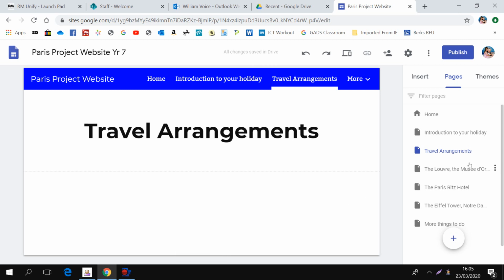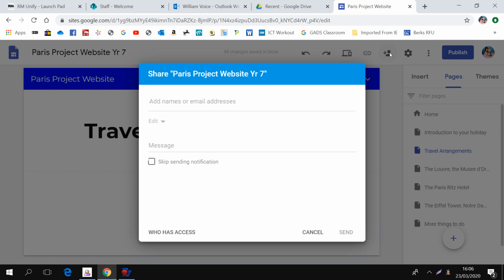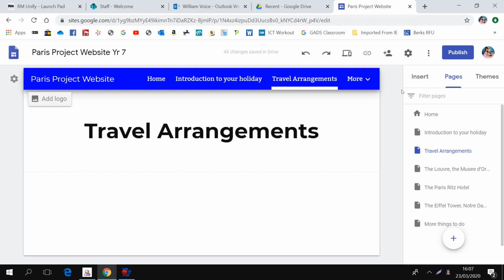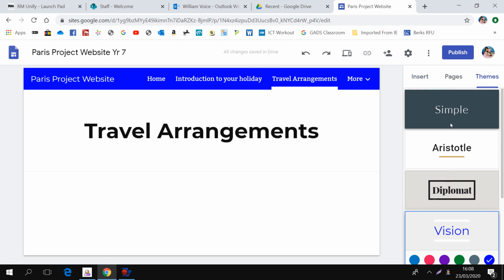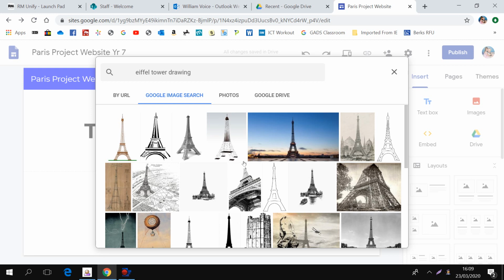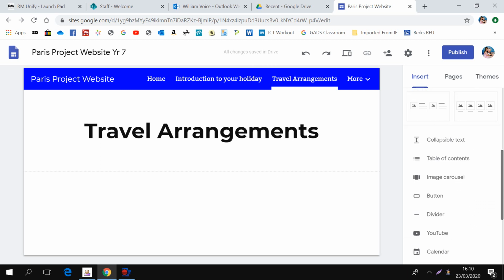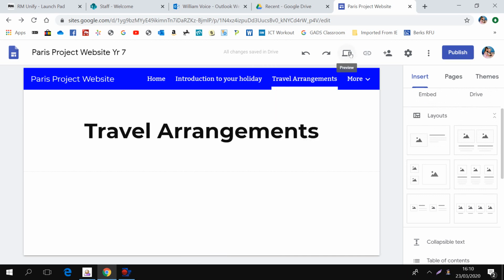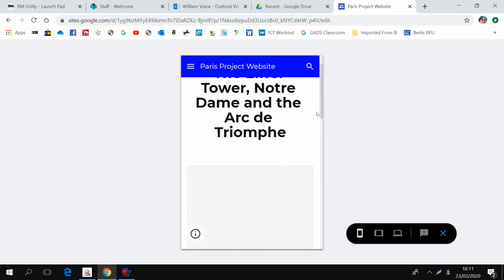Paris Project website guidance